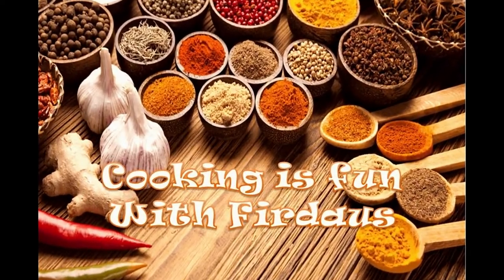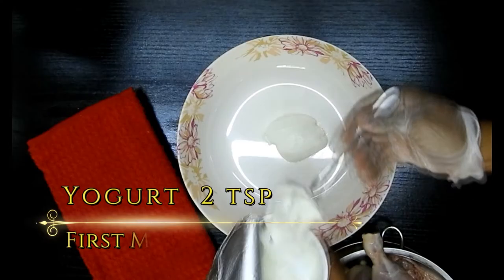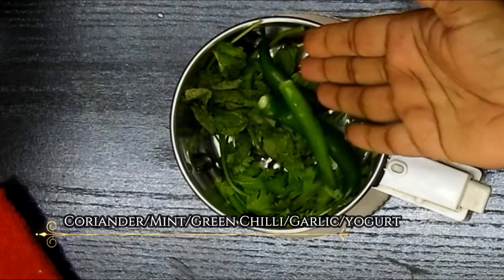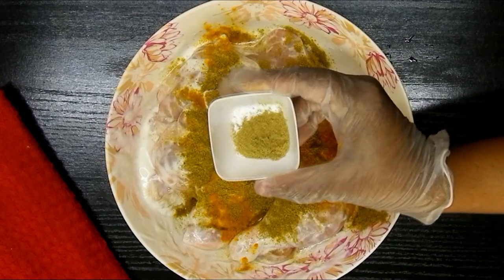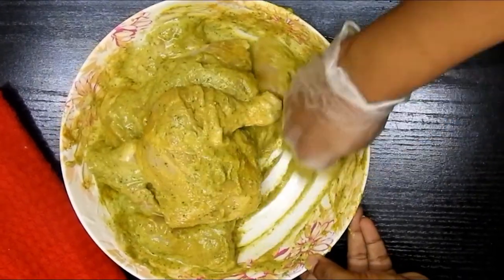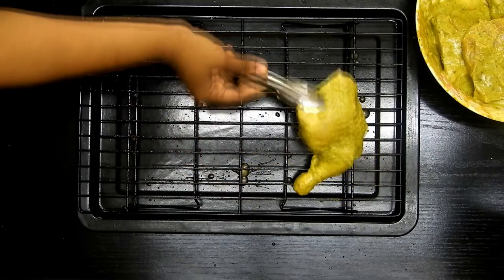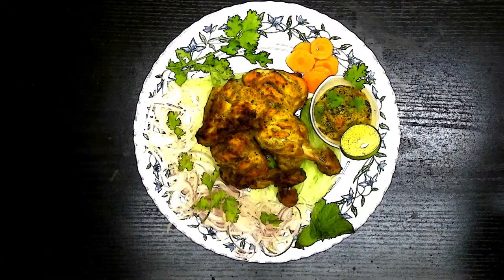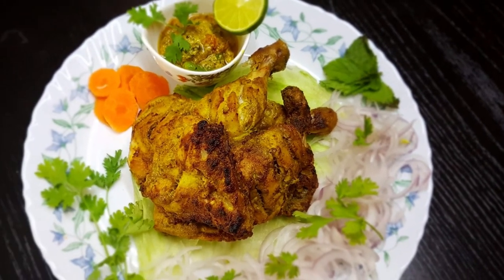Delicious Chicken Tangdi Kabab! Simple Steps, Quick to Make😋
Assalamualaikum to all my viewers,

Here is the list of Ingredients you need to make your Chicken Tangdi Kabab.

1 kg Chicken with bone...
2 tablespoon yogurt
salt

2nd marination
make a fine paste of
1/4 cup of coriander leaves
1/4 cup mints
4-5 green chilies
4-5 garlic cloves
1 tsp yogurt

1/2 tsp turmeric powder
1     tsp Coriander powder
1/3 tsp  Fennel  powder
1/2 tsp Cumin powder
1/2 tsp Garam Masala powder
2     tsp  Ginger Garlic Paste
2     tsp  Lemon Extract
2     tsp  Ghee